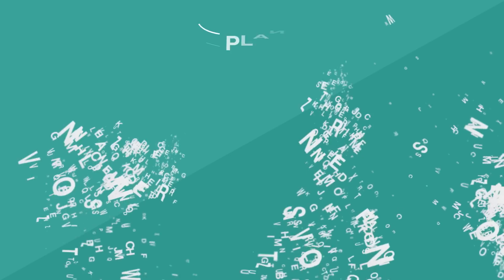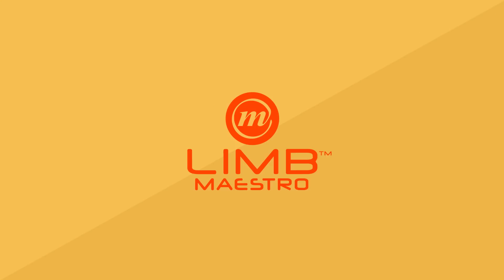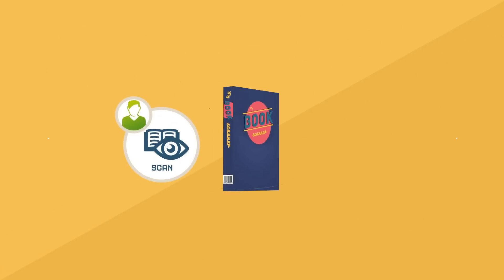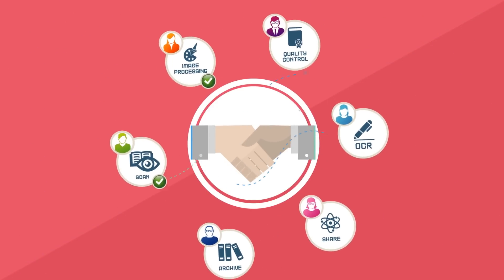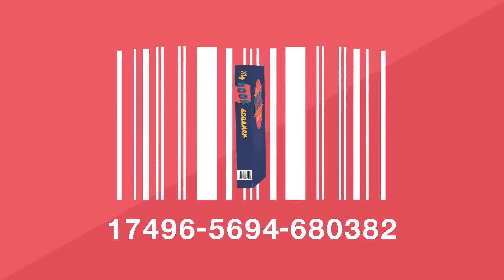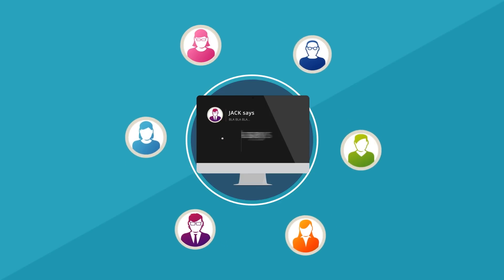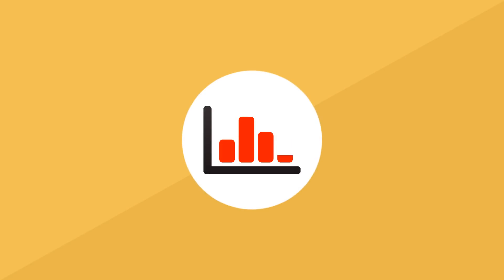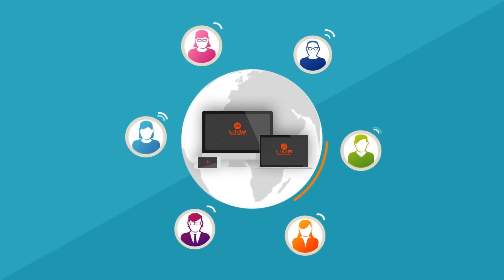LIMB Maestro - Supervise your digitization project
LIMB maestro is an all in one software solution for supervising, plan, prioritize, and optimize your digitization projects.